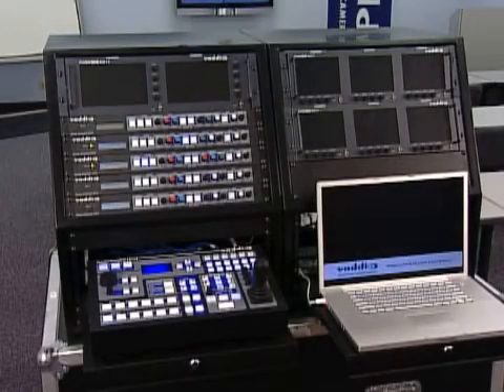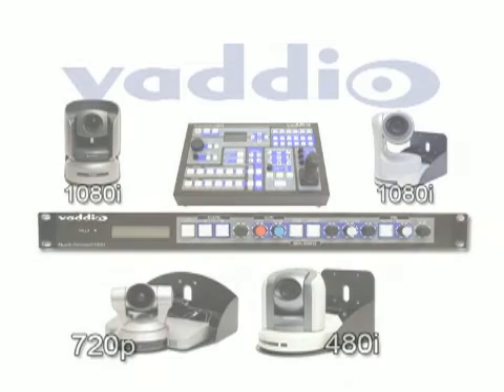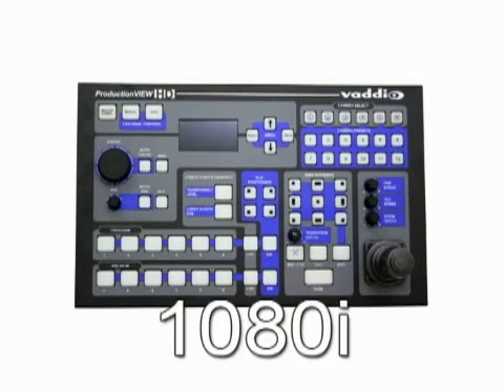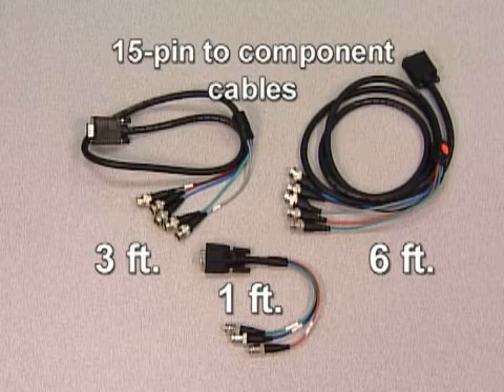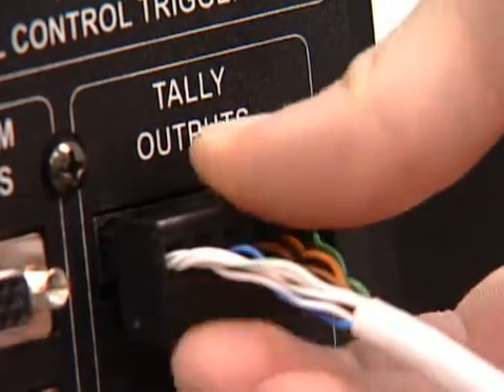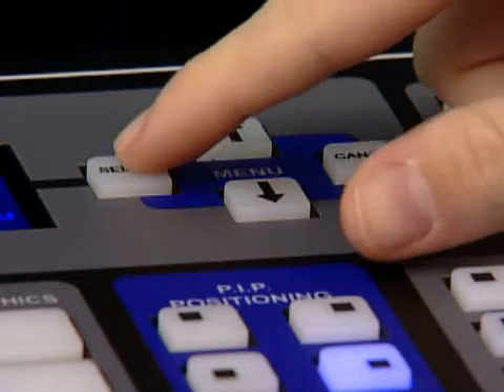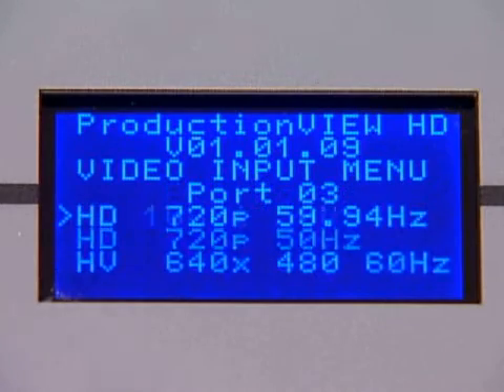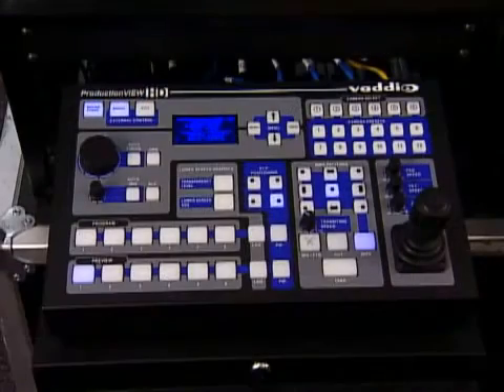Vaddio ProductionVIEW HD Configuration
Designed to handle the most demanding live broadcast or staging events, ProductionVIEW HD is still simple enough to allow a novice to control a multi-camera shoot like a pro. ProductionVIEW HD integrates PTZ camera control and multi-format HD/SD live switching with real-time graphics and effects into one easy-to-use control console.